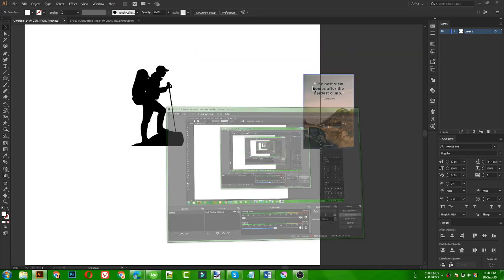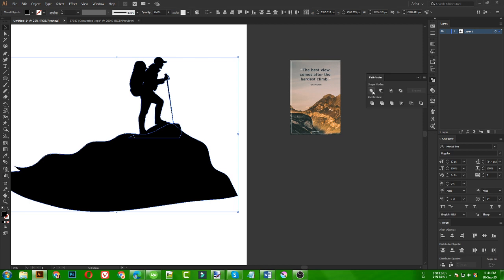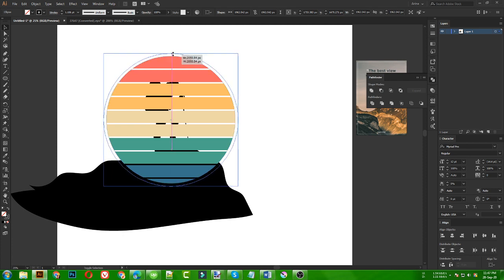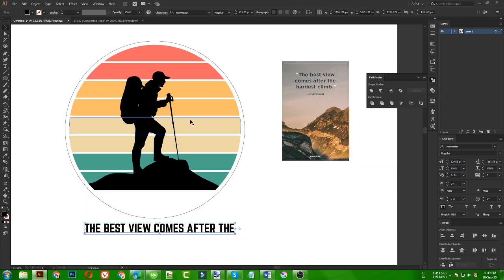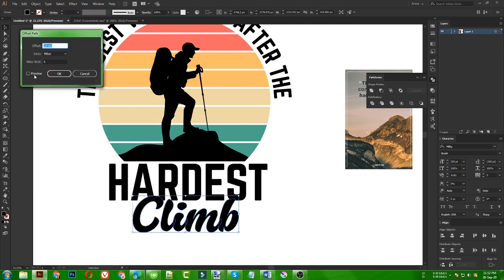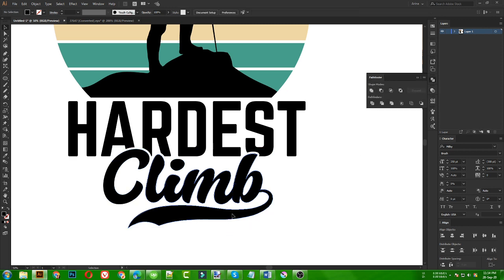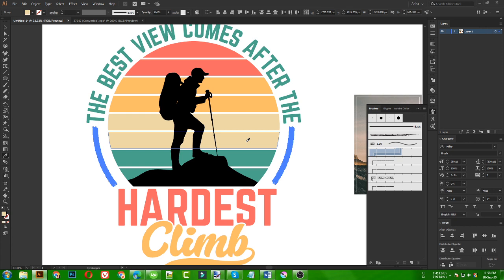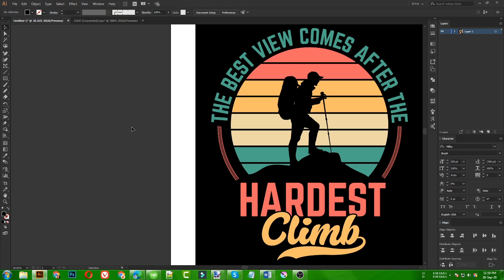Hiking T-Shirt Design In Illustrator | How To Make A T-Shirt Design | Vintage T-Shirt Design